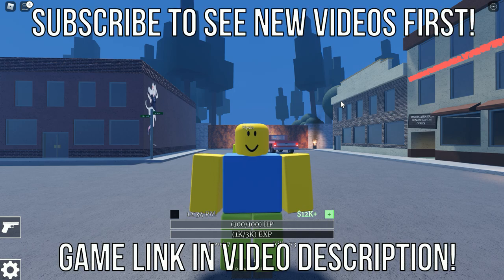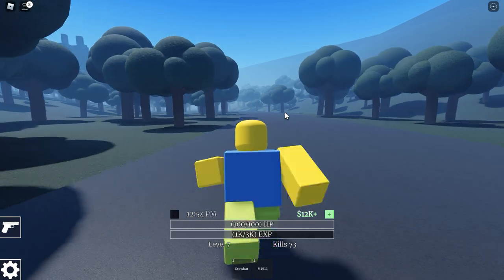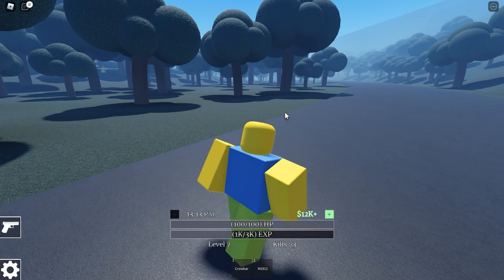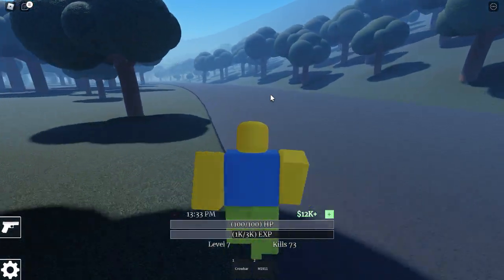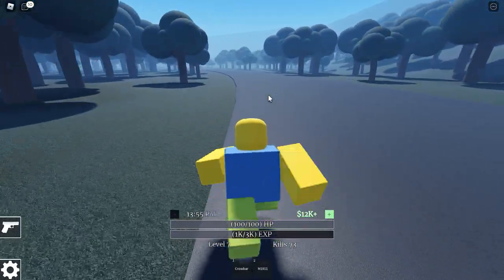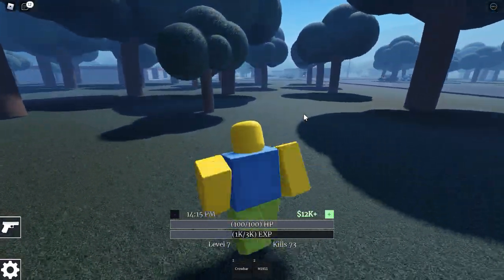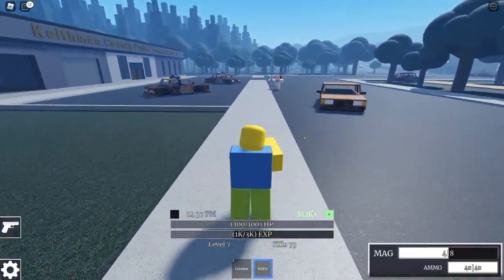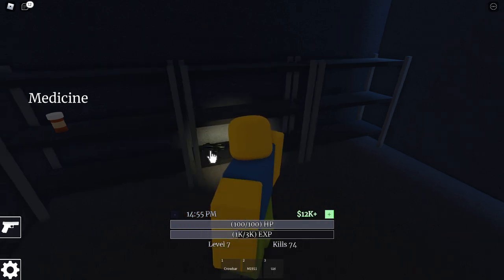Roblox: AniPhobia - How To Find The Uzi (The Police Station Secret)